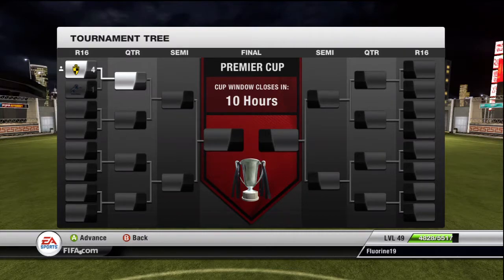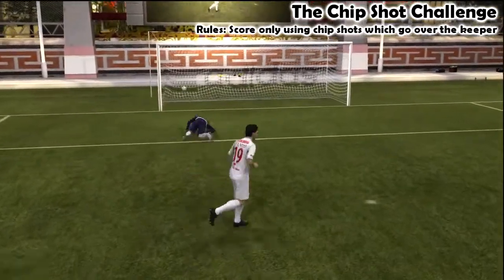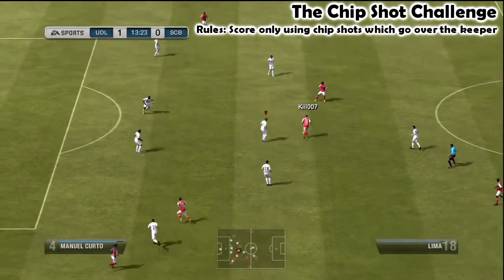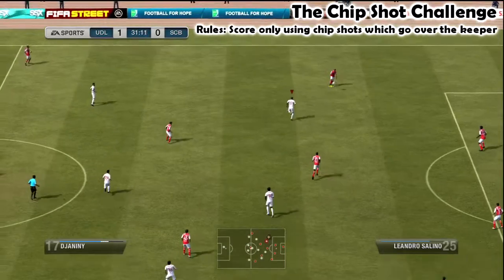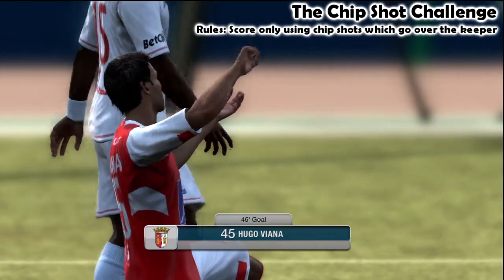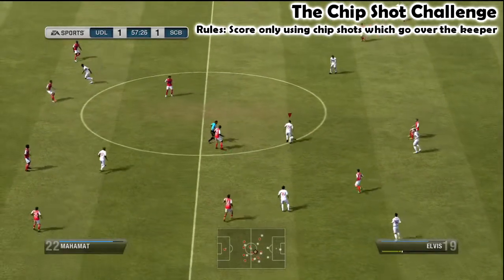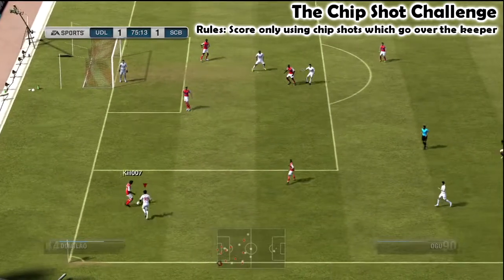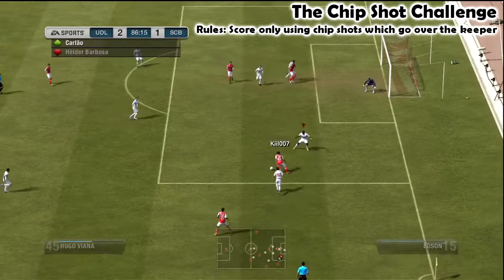Chip Shot Challenge | FIFA 12 Manual Controls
This is a re-upload of a video that was originally posted in April 2012. If you don't know why I'm having to re-upload some of my old videos, there's an explanation available

I enjoyed this one!

Likes / Comments are always appreciated =)

Welcome to the sixth episode of my manual challenges series. In this series, I play using full manual controls against assisted players, with an added twist/parameter/challenge decided by you guys.

This is the Chip Shot Challenge
Rules: Score only using shots which go OVER the goalkeeper (open goals do not count). This can be a chip, rabona, or scoop lob.
Challenge set by Ziggy Stardust

I provide LIVE running commentary on the games, where I basically just discuss certain aspects of the game, sometimes in general, sometimes comparing manual vs assisted.

There isn't really a point to this series, it's just here for a bit of fun. I do try and discuss some relevant things during the videos though.

Any feedback or tips or advice on how to improve my commentaries (or gameplay if you feel like it) would be very much appreciated =)

You can also suggest further challenges for me to try. Feel free to make them silly, but don't make them impossible =D

FIFA 12 Manual Controls FluorescentFIFA "FIFA 12 (Video Game)" Chip Shot Challenge